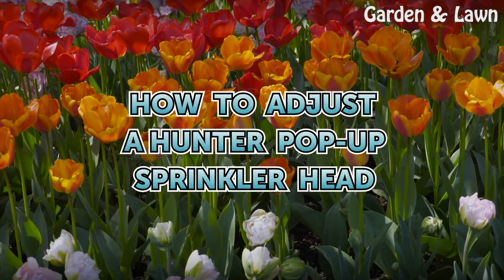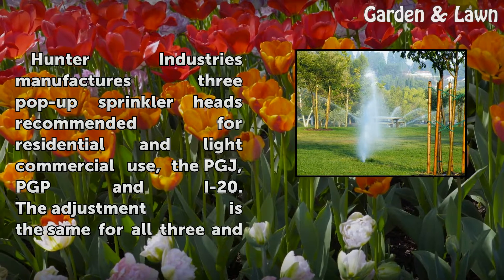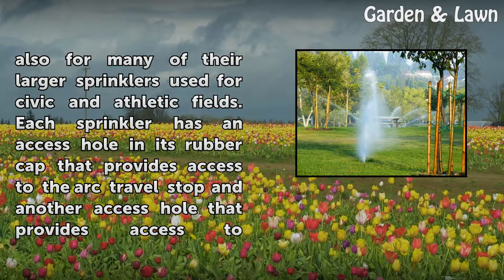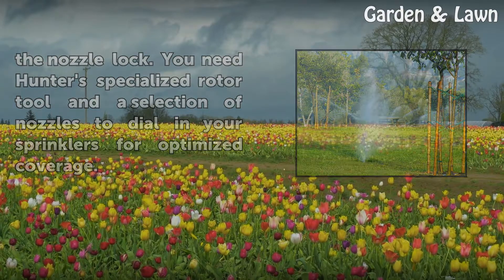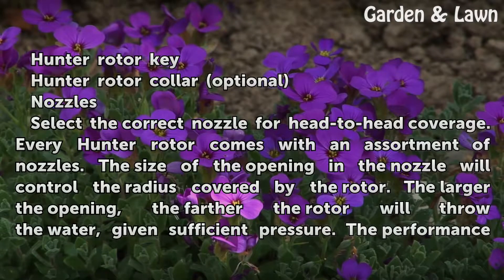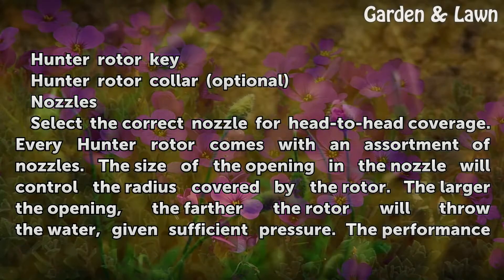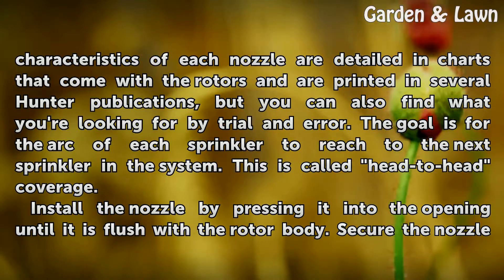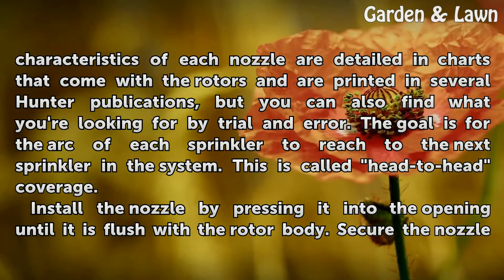How to Adjust a Hunter Pop-Up Sprinkler Head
How to Adjust a Hunter Pop-Up Sprinkler Head. Hunter Industries manufactures three pop-up sprinkler heads recommended for residential and light commercial use, the PGJ, PGP and I-20. The adjustment is the same for all three and also for many of their larger sprinklers used for civic and athletic fields. Each sprinkler has an access hole in its...

Table of contents How to Adjust a Hunter Pop-Up Sprinkler Head
Things You'll Need 00:53
Tips & Warnings 03:22